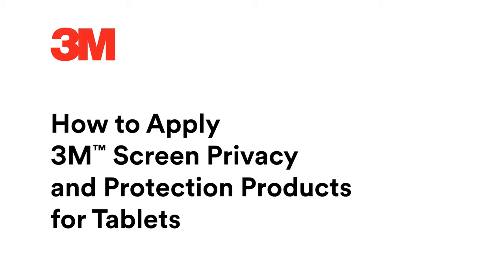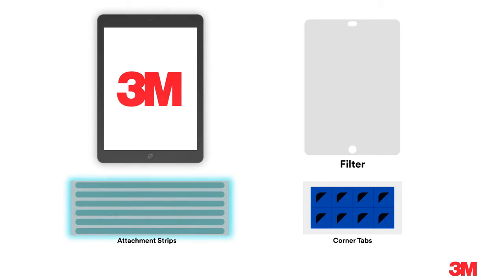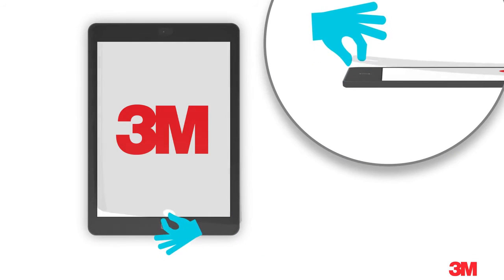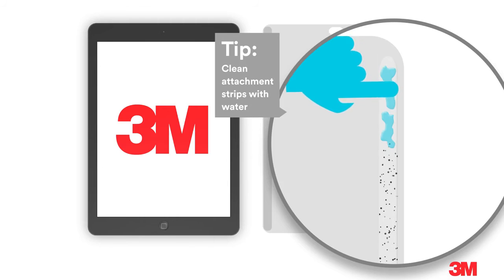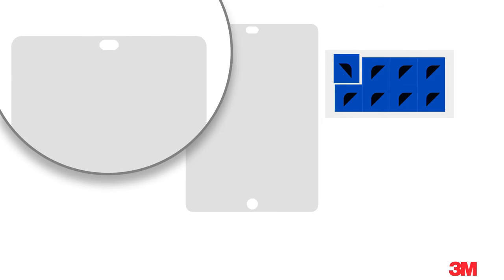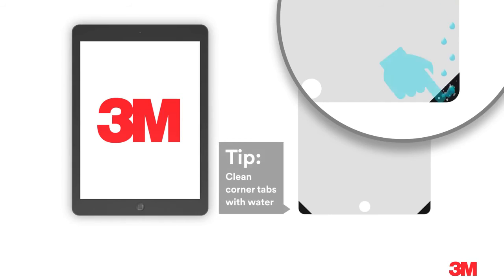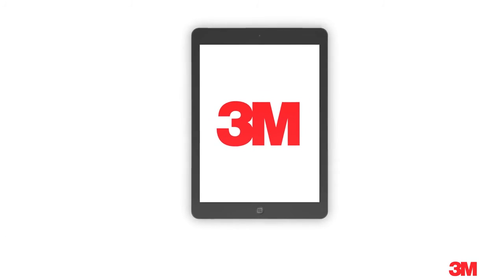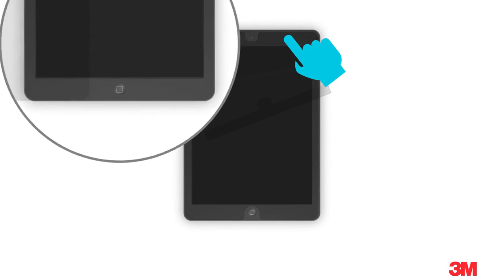Video Tablet Application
Learn how to apply and remove your 3M Privacy or Protection Product to your tablet screen using the attachment options provided in your package.